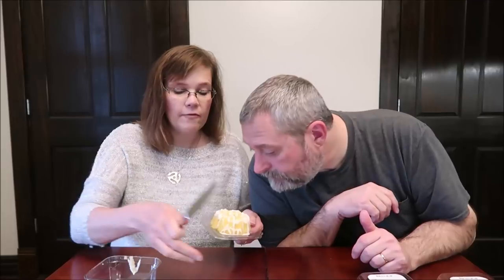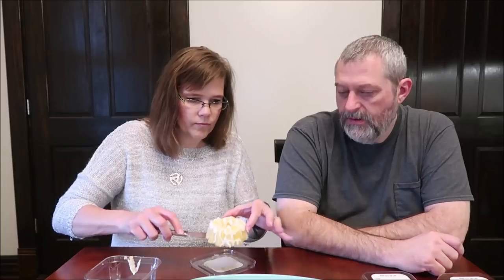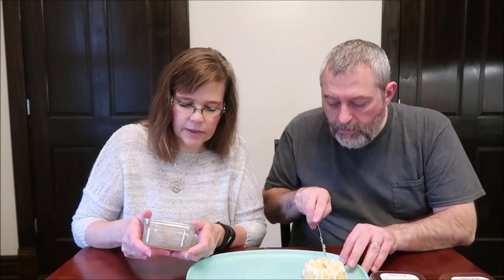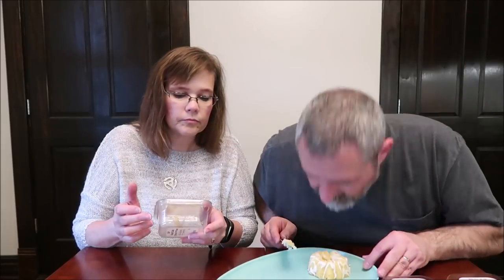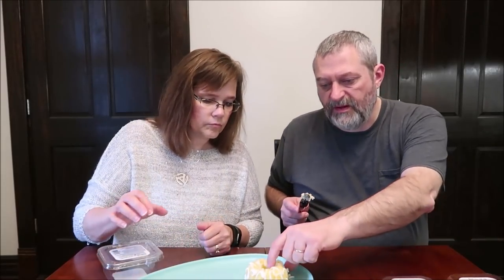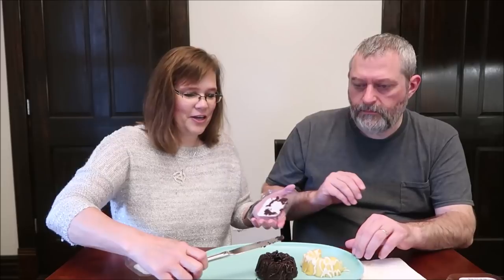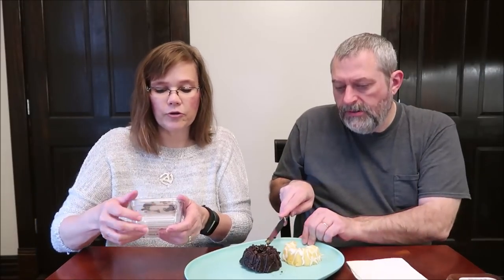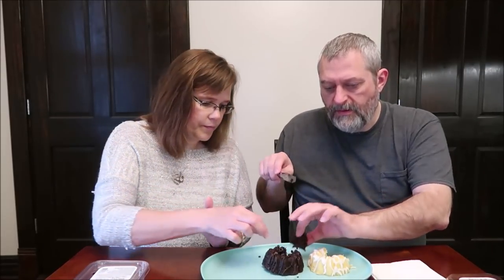Walmart Bundt Cake: 7UP, Orange and Chocolate Review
This is a taste test/review of three Walmart Bundt Cakes including 7UP, Orange and Chocolate. They were $1 each. The Chocolate and Orange are 310 calories each and the 7UP is 300 calories.